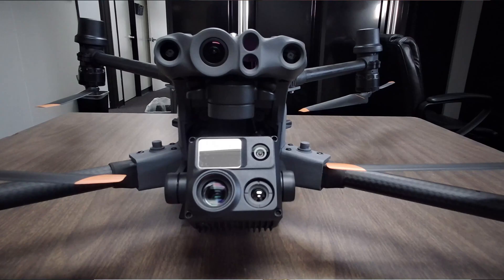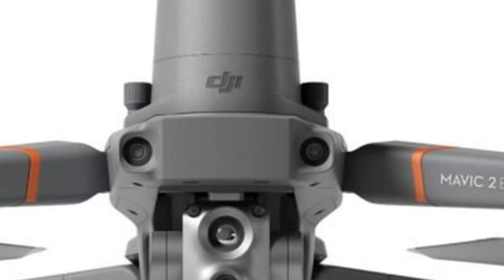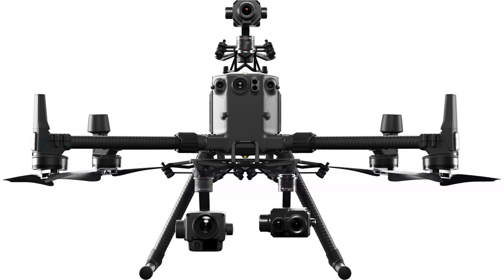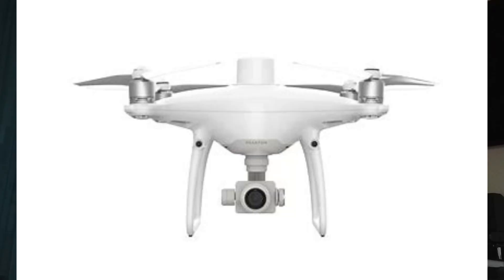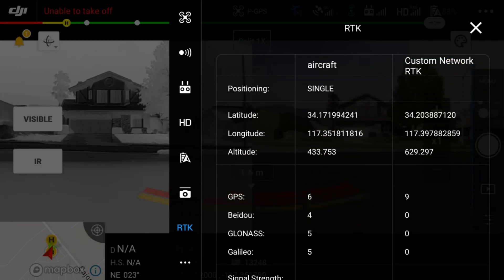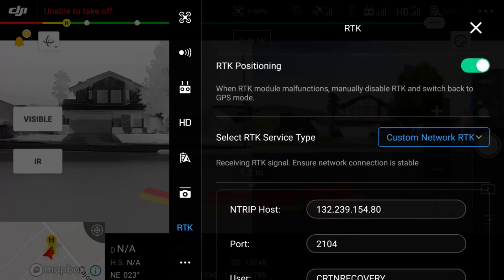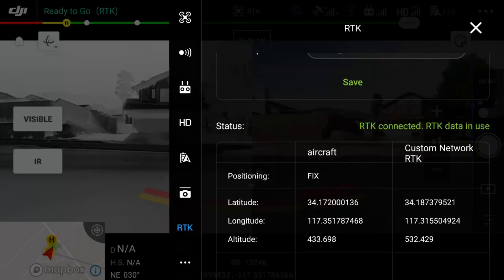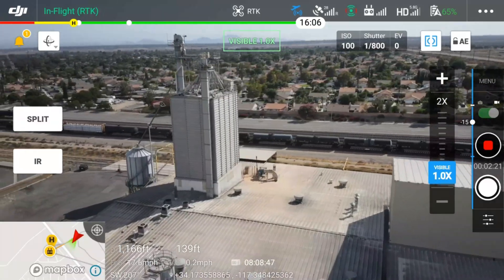RTK CRTN Drone using RTK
Quick info on using RTK